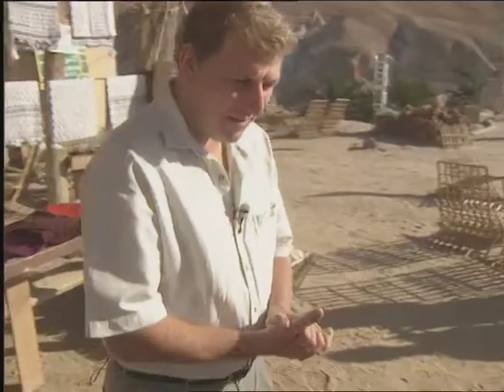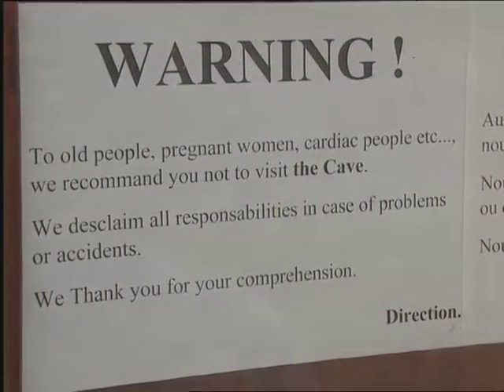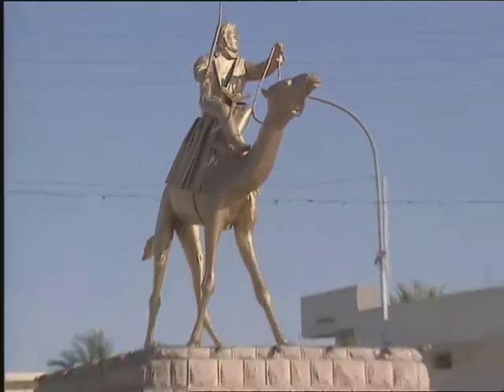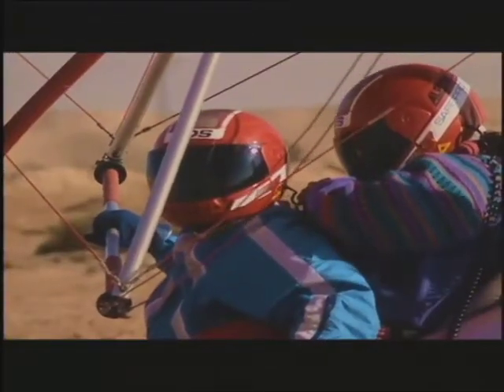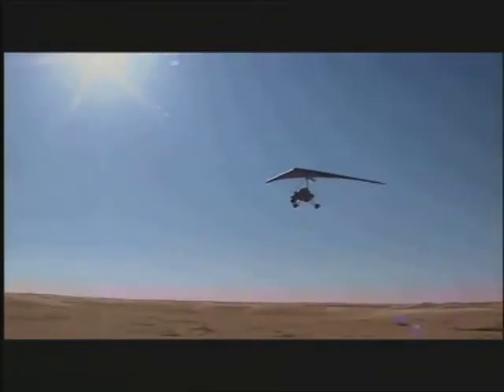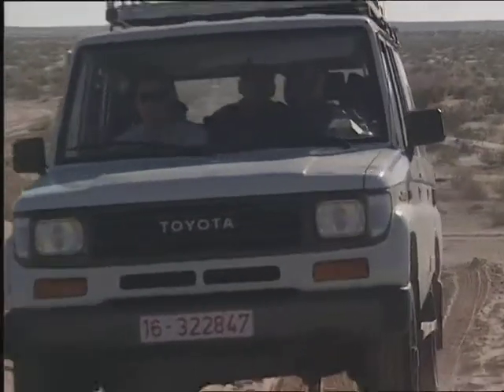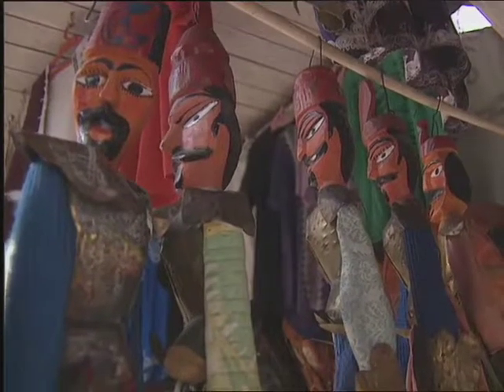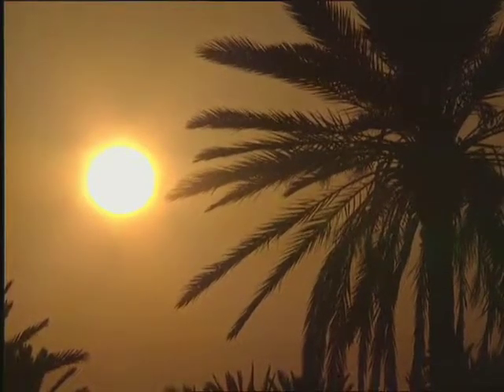Stepping The World - Tunisia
A Vintage episode of this epic travel series with Rich Hall.  Watch Hall discover the Star Wars filmset in Matmata and go in search of the yet another awful present for the mother-in-law !